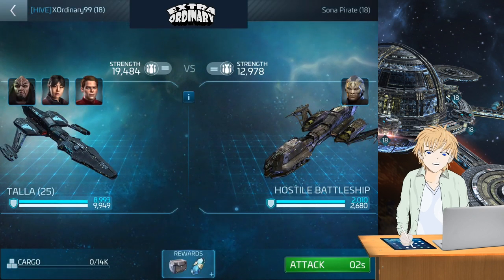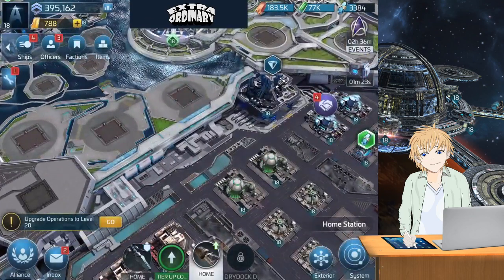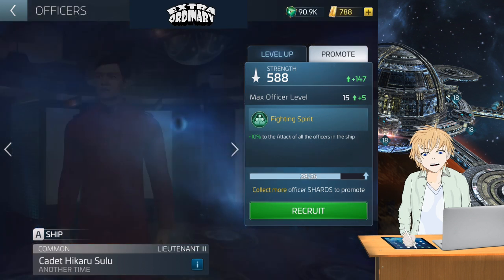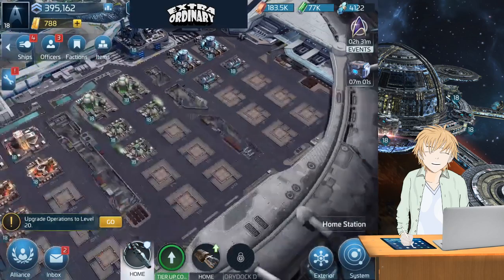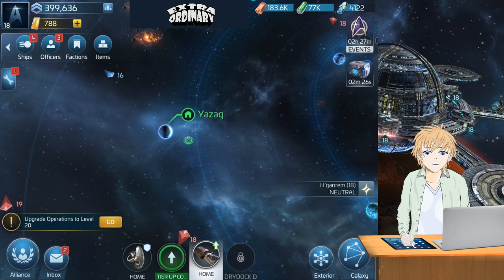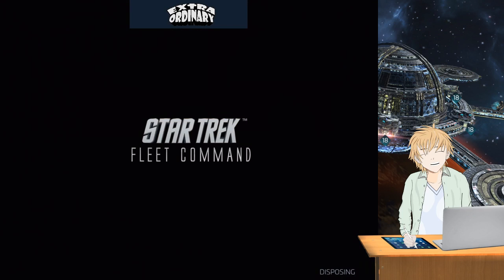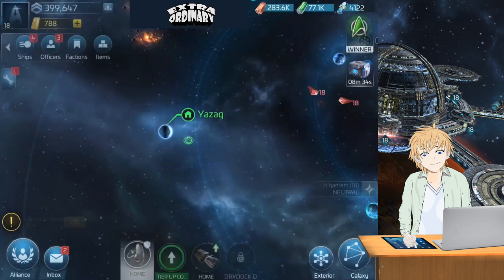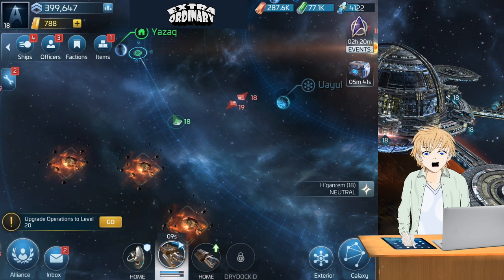Tips 1: So what is this game? (Walk through of where to find various parts of the game)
This is a live stream of a quick overview of Star Trek Fleet Command. It quickly runs through the main concepts in the game. Later episodes get into more specific tips and tricks.